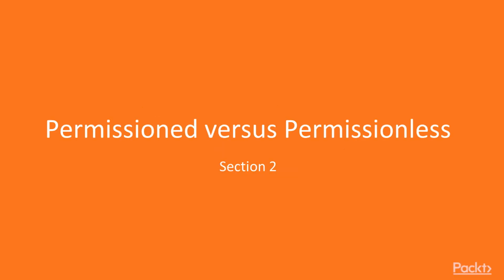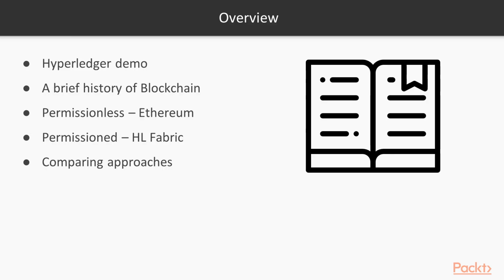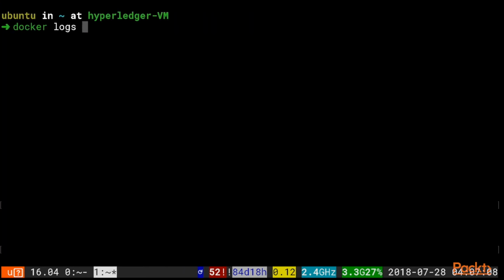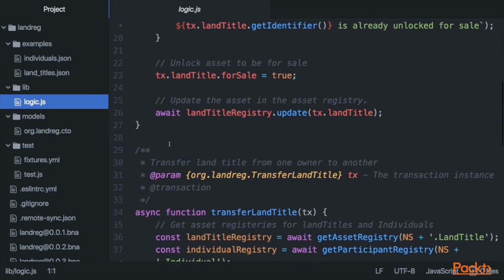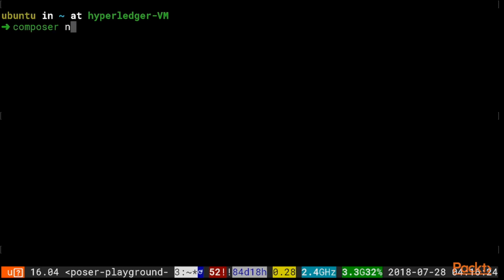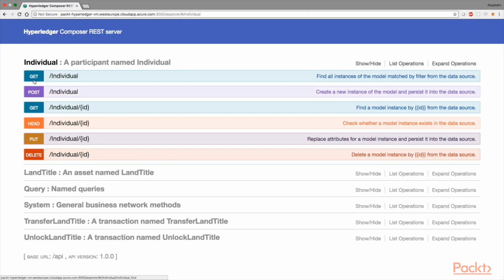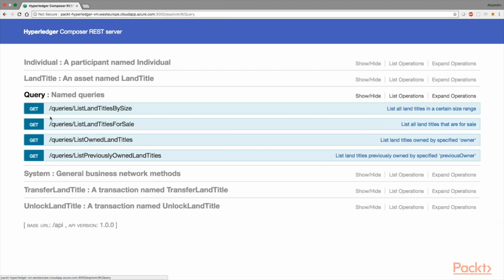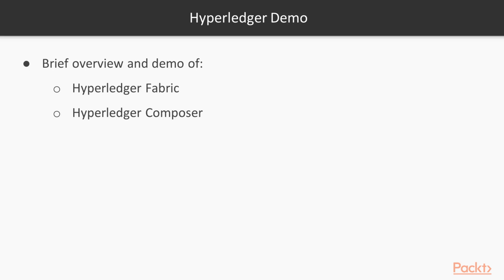Hyperledger for Blockchain Applications: Hyperledger Demo|packtpub.com